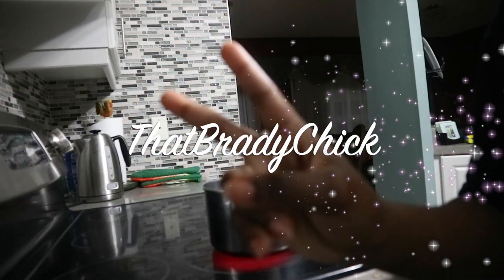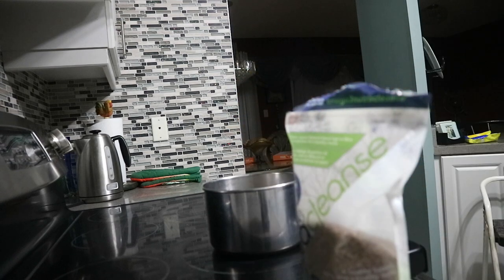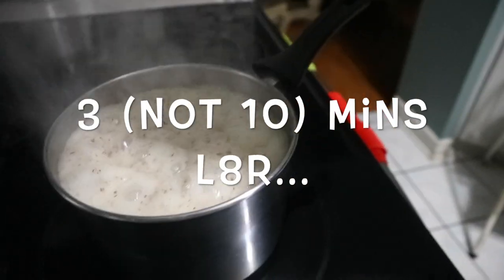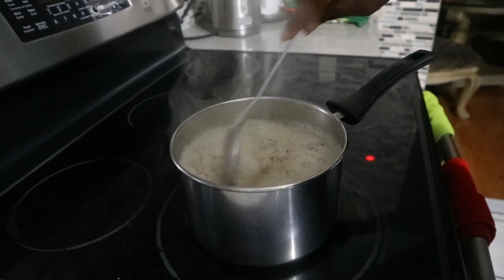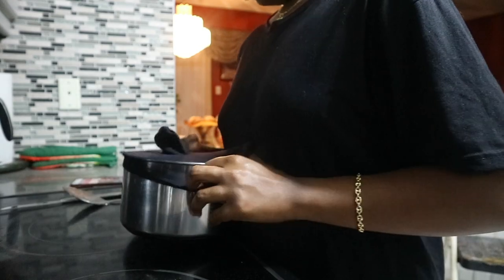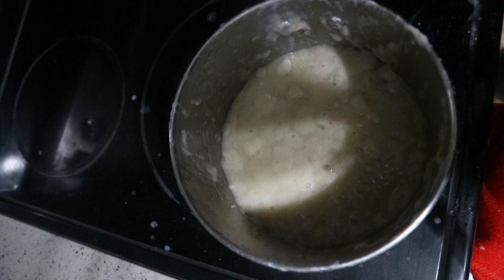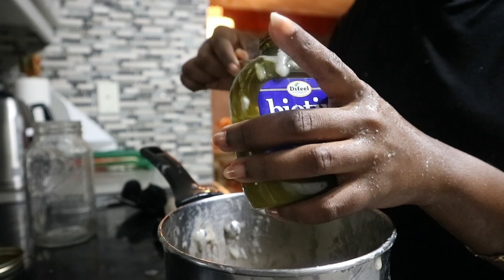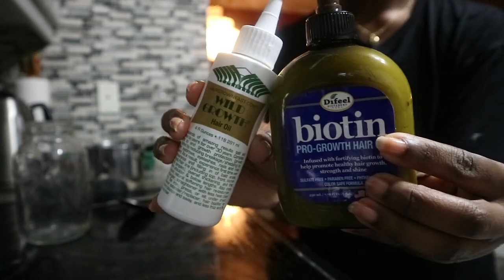How to Make Flaxseed Gel (for styling hair)!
Inspired by Ms. Naptural85 herself!
DIY Flaxseed gel is definitely a safer alternative than regular store-bought gels, so it's definitely worth a shot to make it, if you guys are interested!